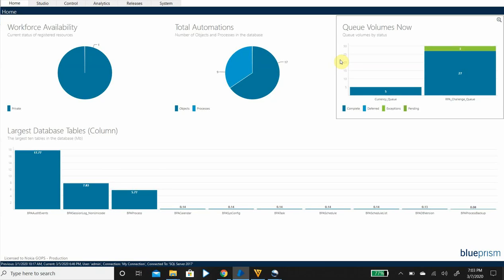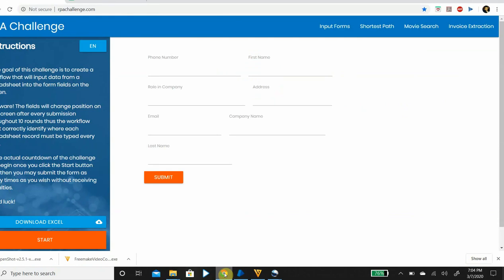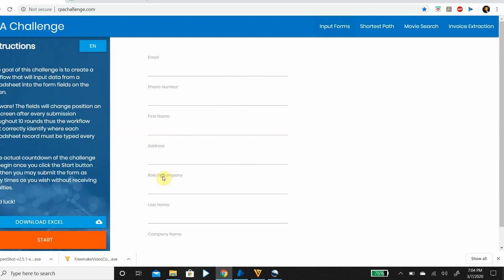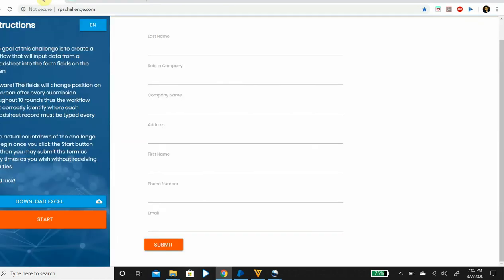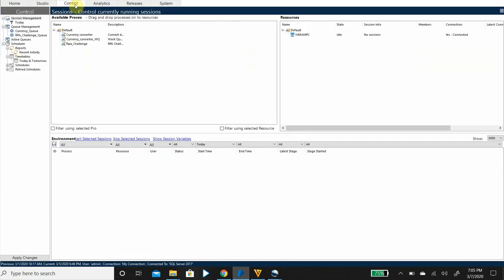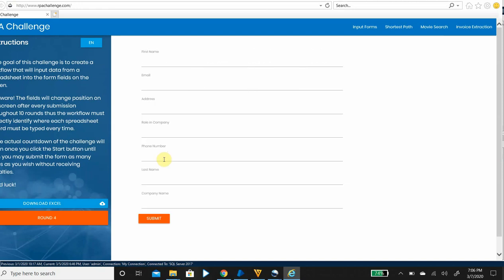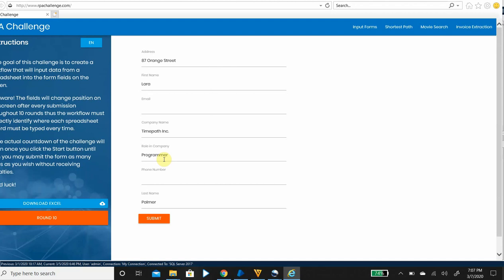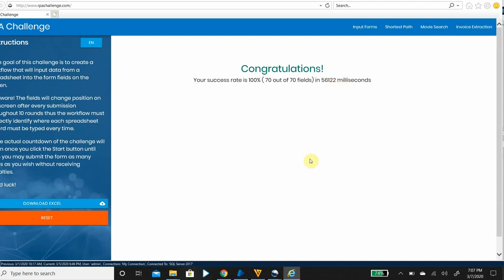RPA Challenge using Blue Prism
This is an interesting RPA exercise done using Blue Prism.